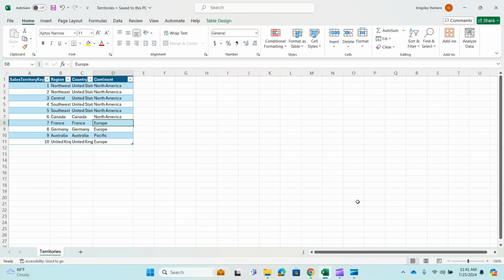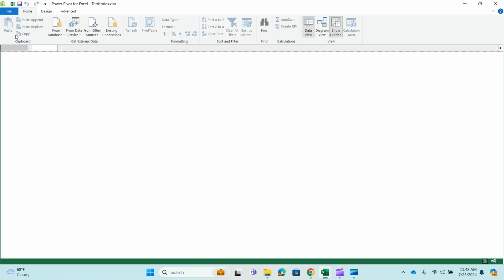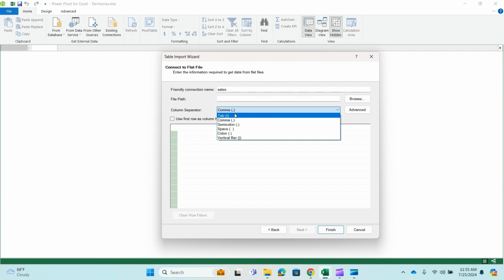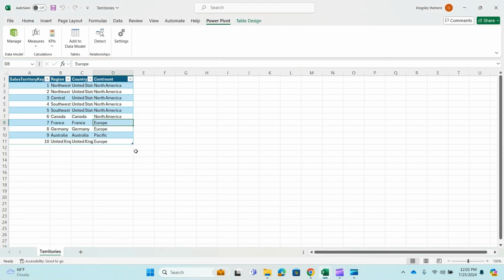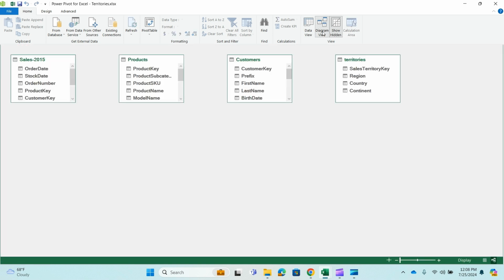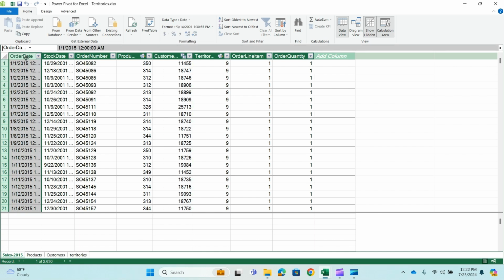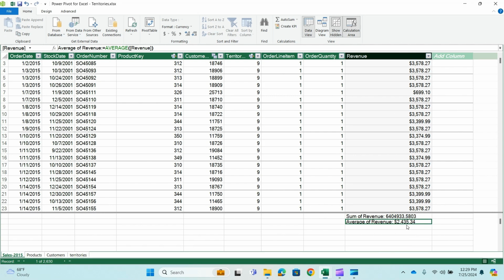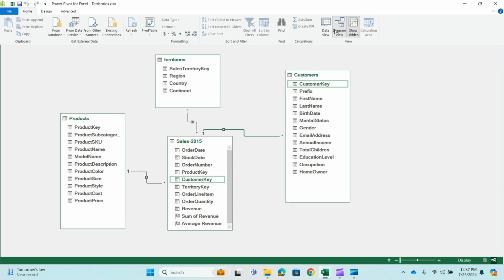Master Data Modeling in Excel with Power Pivot: Ditch VLOOKUP and XLOOKUP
Unlock advanced data modeling techniques in Excel with our comprehensive Power Pivot tutorial! In this video, we provide a detailed explanation of how to use Power Pivot for data modeling, offering a powerful alternative to traditional functions like VLOOKUP, XLOOKUP, and HLOOKUP.

What You'll Learn:

The fundamentals of Power Pivot in Excel
Step-by-step instructions for creating data models
How to establish relationships between different tables
Techniques to optimize data analysis using Power Pivot
Best practices for transitioning from VLOOKUP, XLOOKUP, and HLOOKUP to Power Pivot